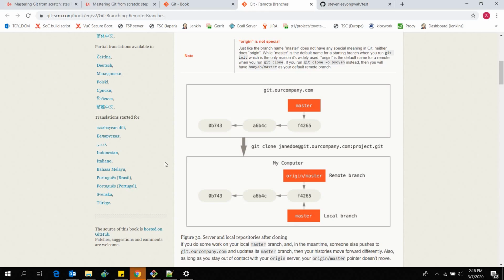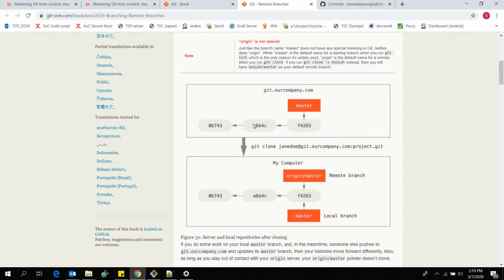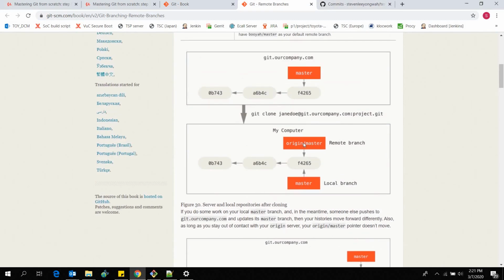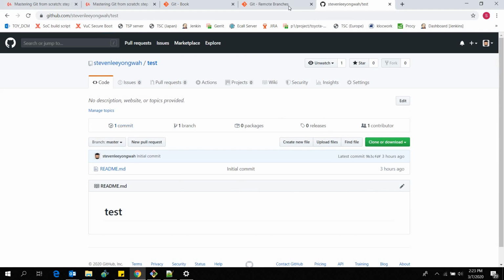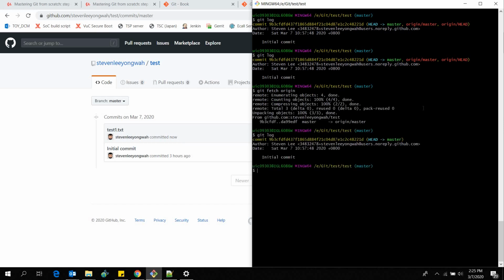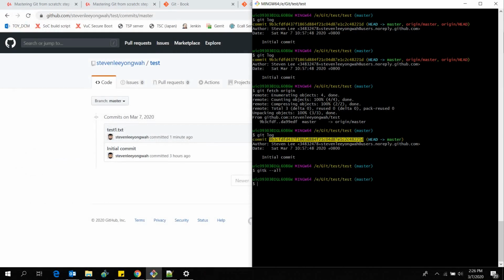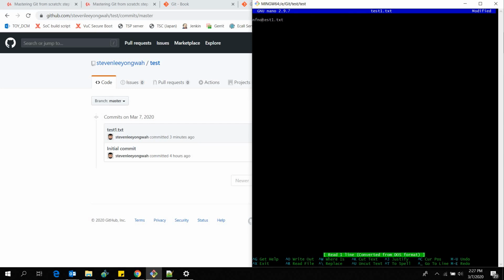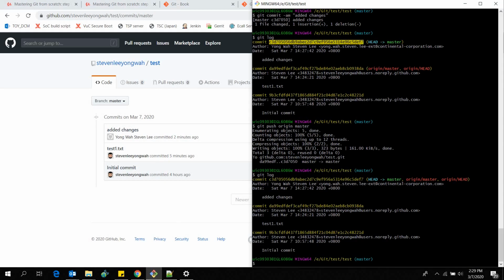master vs origin master